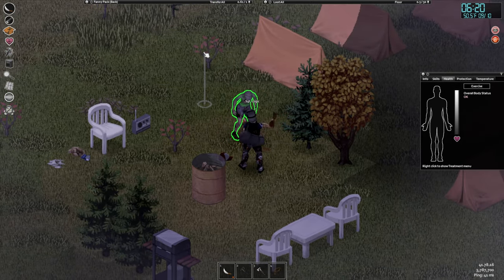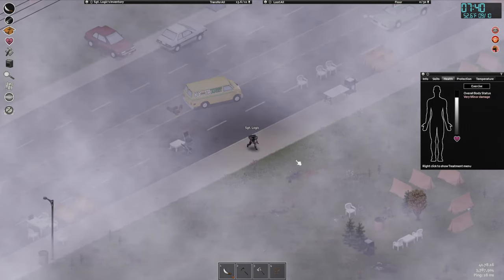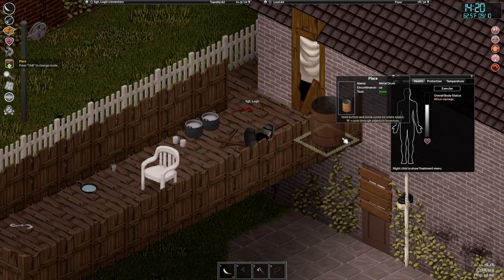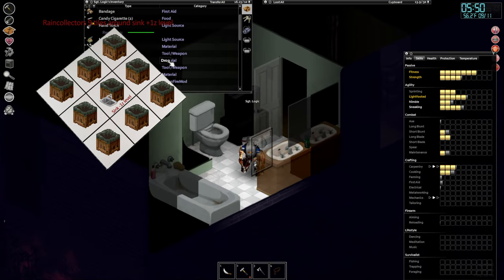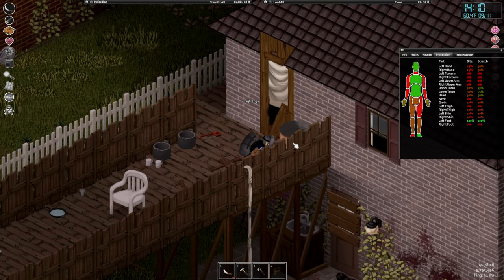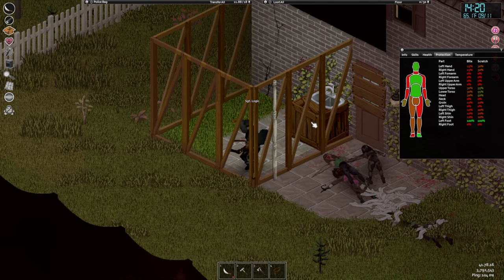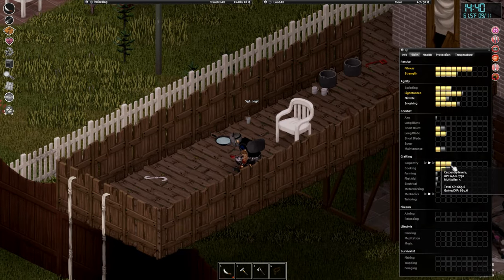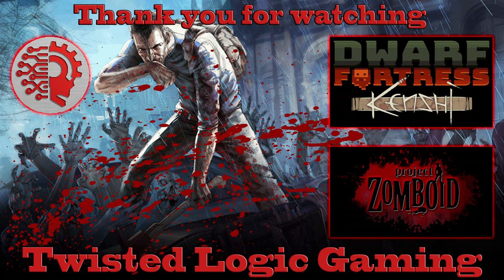Low Carpentry Plumbing PZ Build41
Plumbing a sink In Project Zomboid with this method a sledge hammer is required..
We then grab "Metal Drums" from the refugee area near the military checkpoint.

** THE SINK MUST BE PLACED BY A PLAYER TO PLUMB**

Yes it purifies the water. Rain Collector Barrels (Metal Drums) are used to collect rainwater and can be connected to a sink, shower, bath, or toilet.

Find a sink, remove with a pipewrench or wrench to be able to pick it up.
Re-Install the sink on top of a crate, counter, ect.., it needs to be enclosed to be able to plumb it.
Build stairs up to the second floor.
Build a rain collector barrel one level above in one of the 9 tiles.
Place down the sink & plumb using a Pipewrench.
Enjoy Pure Water: after the rain or filling the rain collector.

How to plumb in Project Zomboid?
How to install a sink in Project Zomboid?
How to get fresh water plumbing sink in Project Zomboid Build 41
How to connect a Rain Barrel to a sink in Project Zomboid?
How to connect a Rain Collector Barrel r to a sink in Project Zomboid?
Project Zomboid Guide
Project Zomboid Tips for new players

Hammer
Saw
Sink
pipeWrench

Rain Collector
   Plank x4
   Nails x4
   Garbage Bag x4
Wood Floor
   Nails x 1
   Plank x 1
Wooden Crate
   Plank x3
   Nails x3

Alternate method is to build Stairs:
Crafted with 8x Nails and 8x Wooden Planks. A carpentry level of 6 is required to build. When stairs are built there is one tile of plank floor attached to the top so you can progress to the next level and not immediately fall off.

Project Zomboid Beta: 41.55
Project Zomboid Survival Mode
Project Zomboid Tactics.
Project Zomboid 4K.
Project Zomboid 4K Mods.

The RP server will have 7-12 players where a few of them (not just me) are going to be making content ~ (Mostly lore friendly mods).
I know few people involved so factions, alliances, grudges and rivalry will be created during game-play.

Both @MalikChildish  &  @shogunleek  are playing on this server making content !

Server Mod list-  (current - migth be diffrent in older videos as the list changes)